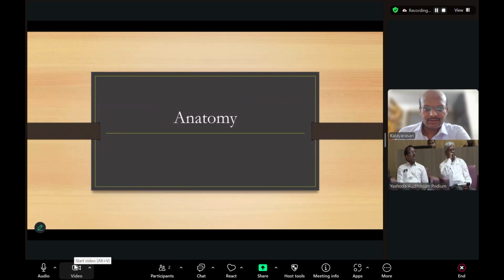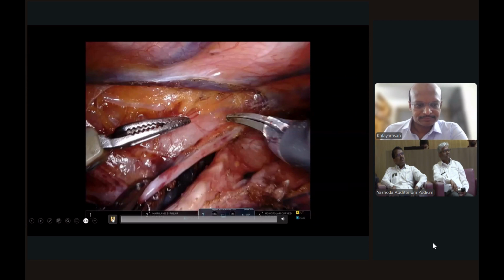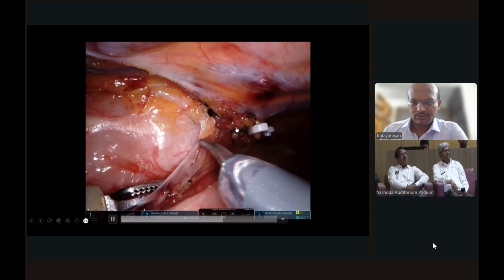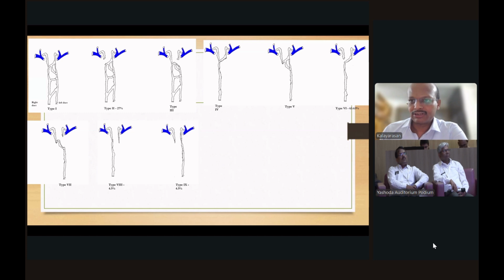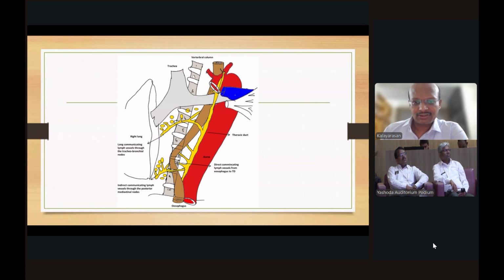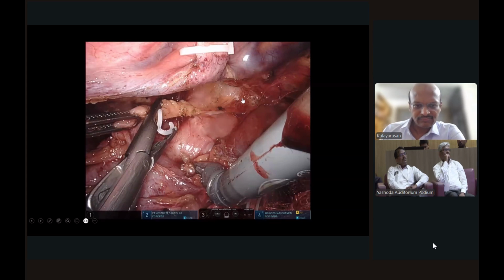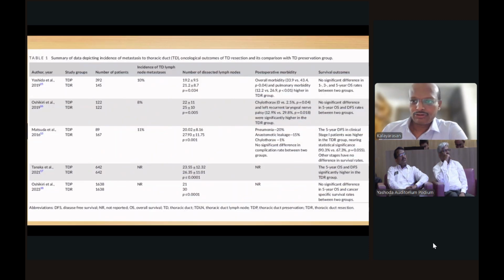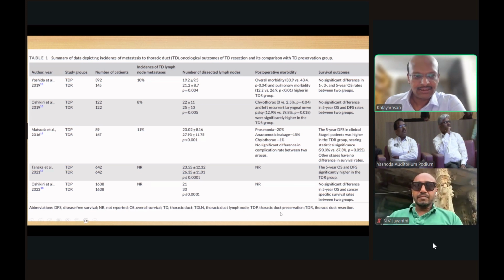Part 1 – Thoracic Duct Surgery in Esophagus Cancer | Dr. Kalayarasan | GI Focus | Day 2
Dr. Kalayarasan explains thoracic duct surgery during esophagus cancer operations in simple terms. He highlights the anatomy of the thoracic duct, its lymph node connections, and why careful excision can help in certain cases. Using clips and real-time visuals, he shows how surgeons identify and preserve critical structures while removing cancerous tissue. The approach ensures patient safety, minimizes complications, and supports effective cancer treatment with precision. Understanding variations in thoracic duct anatomy and lymphatic pathways helps in planning surgery and improving outcomes.